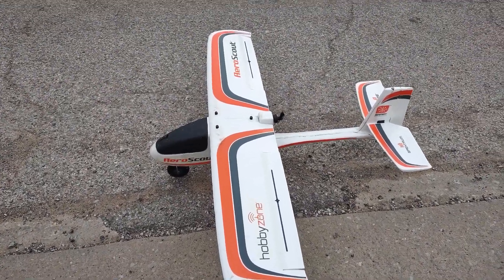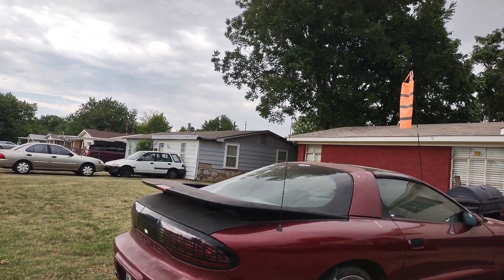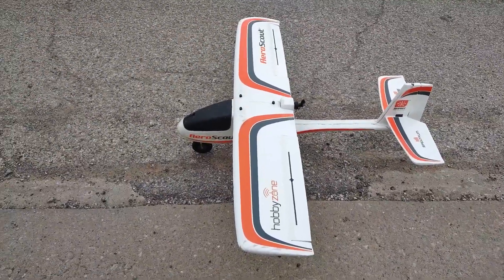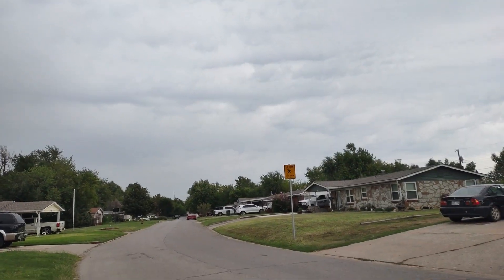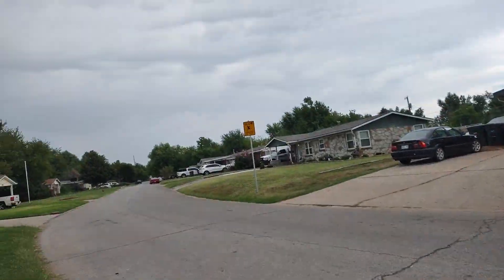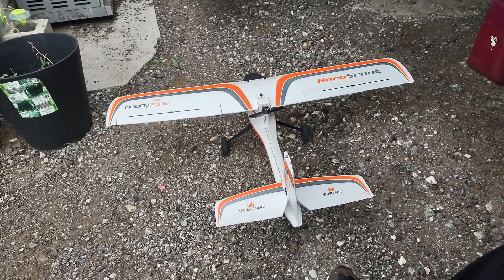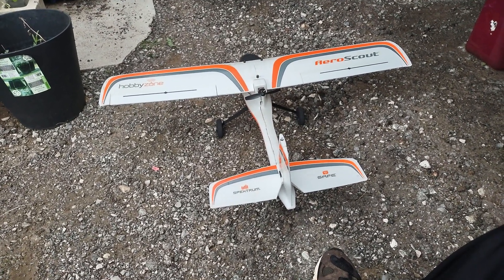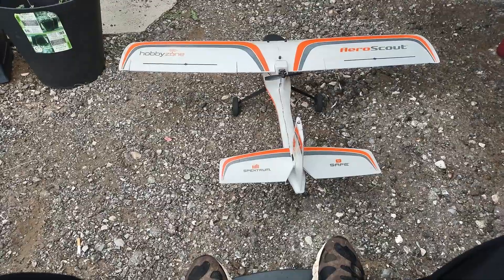Power Loss! Elevator quit! Safely landed still. Time to do some upgrades. Aeroscout still acting up.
Still having problems with the elevator on the Aeroscout S2. Can't figure this thing out. Gonna retire her for a bit and do some upgrades and see how that does.